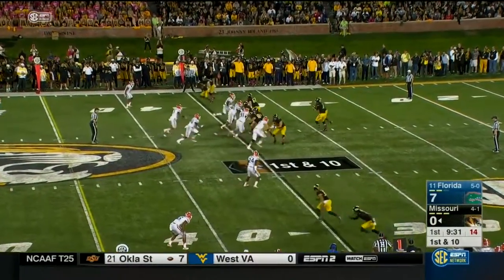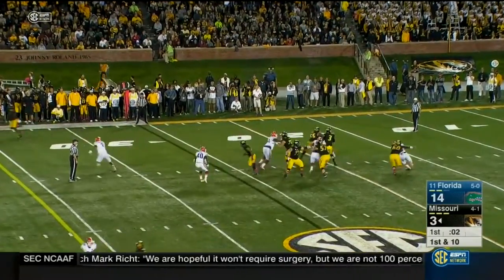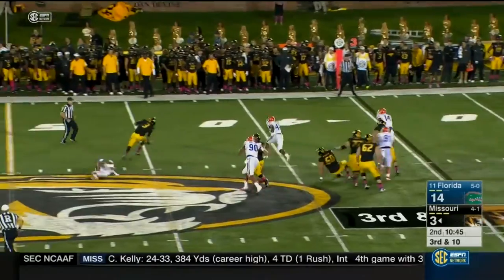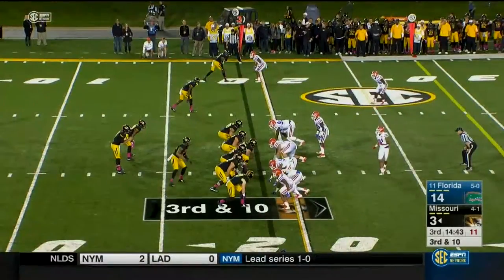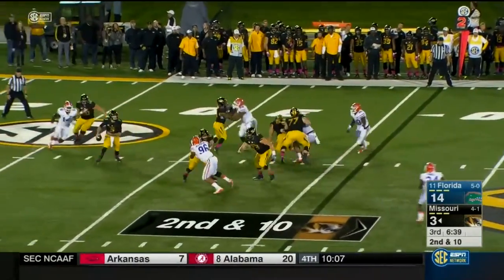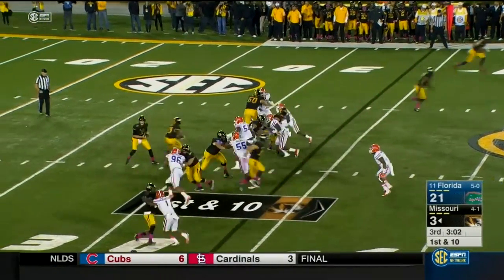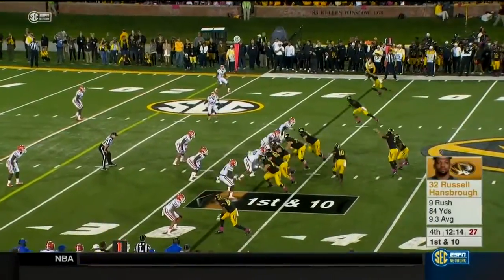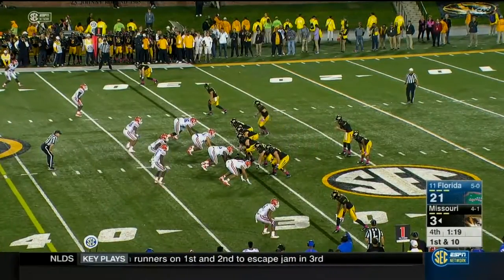15.6 Florida Gators Defense @ Mizzou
The Florida Gators defense @ the University of Missouri on 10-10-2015.

In an effort to advance understanding of American football, it is being distributed without profit for purposes such as criticism, comment, news reporting, teaching, scholarship, and research. This constitutes a "fair use" of any such copyrighted material that might otherwise be infringing, as provided for and in accordance with the Fair Use Provision of Title 17, U.S.C. Section 107.